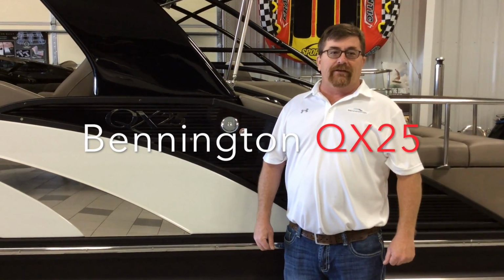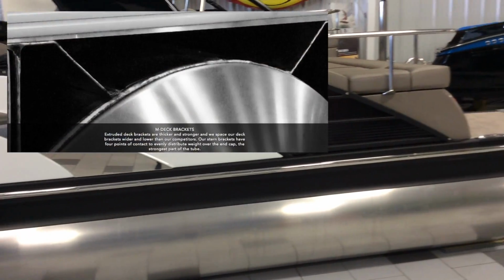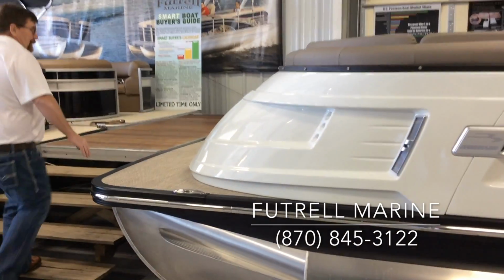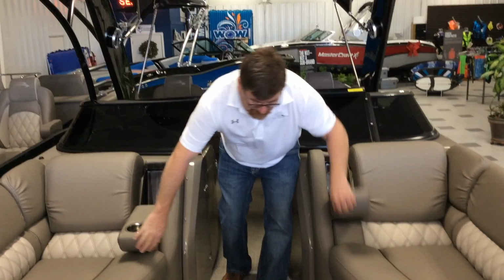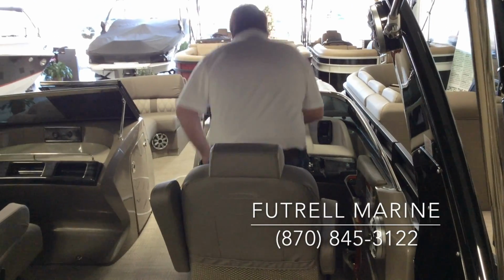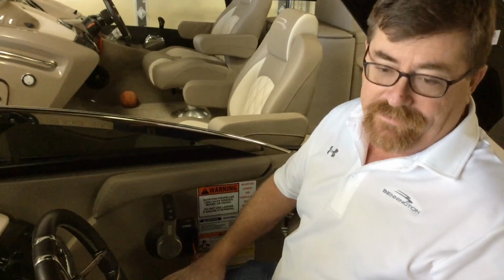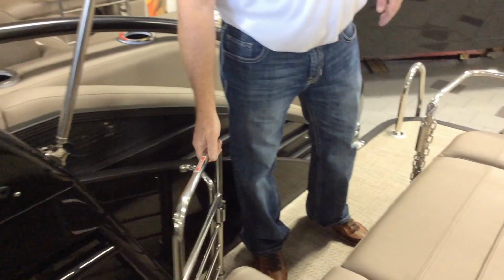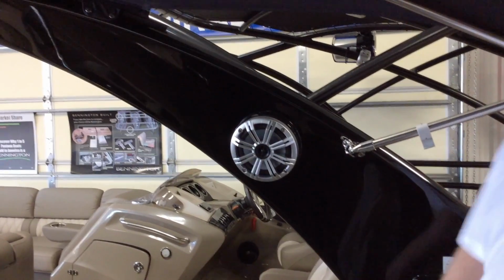Bennington - QX25 - Futrell Marine - Presented by Tony Hodge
Feature and benefit walkaround of the Bennington QX25 presented by Tony Hodge of Futrell Marine